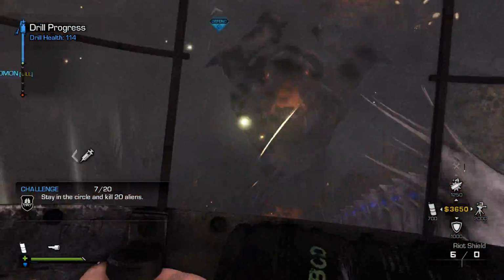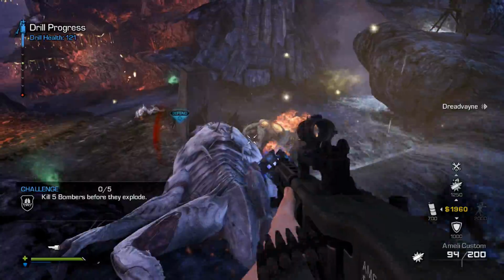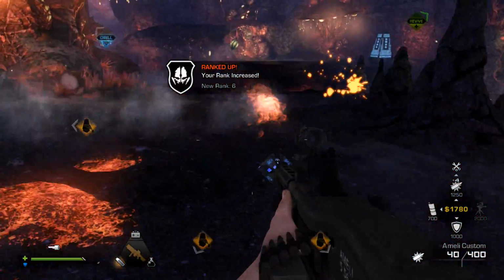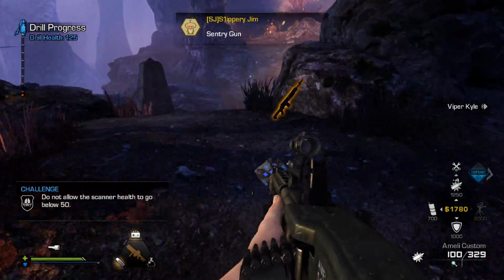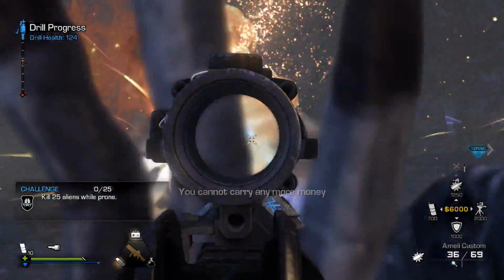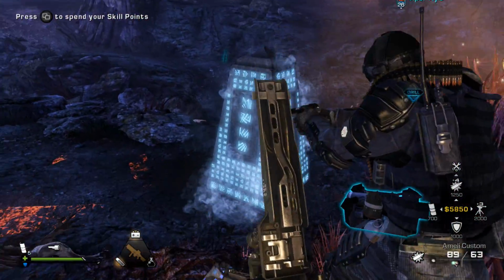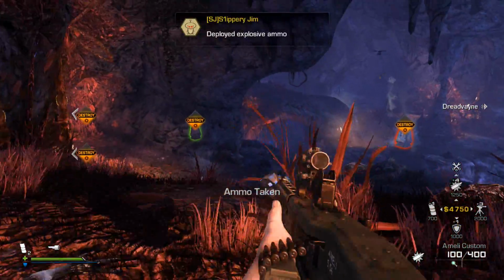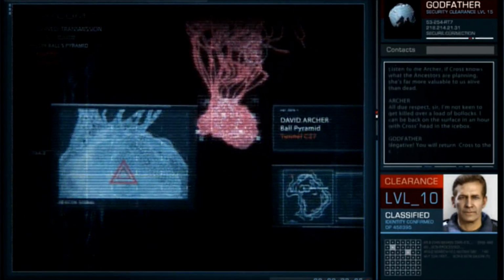Call of Duty Ghosts Extinction: Awakening | Complete Walkthrough | Part 2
This is my complete guide to escaping the new Extinction map Awakening for Call of Duty Ghosts. I show you the best tactics, tips and tricks as well as the new cryptids, the ARC and Intel!